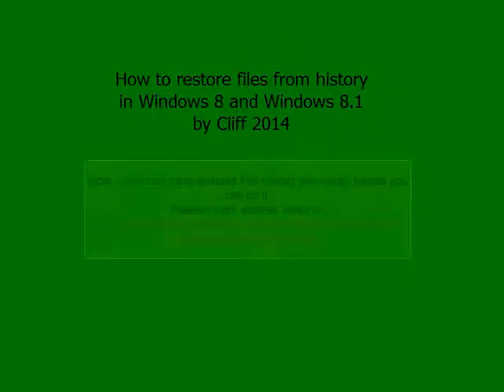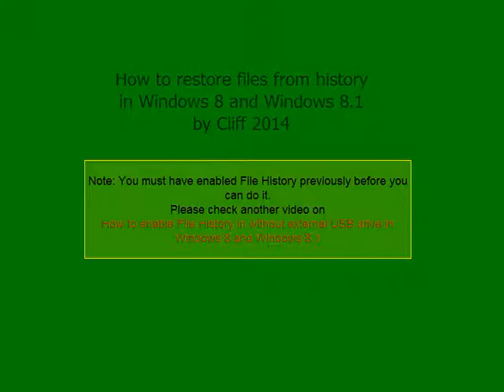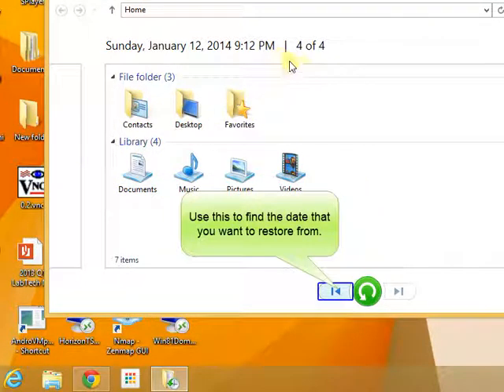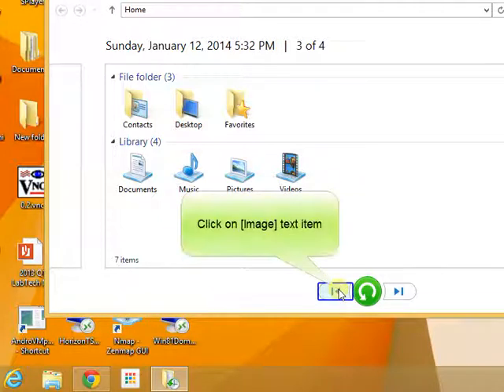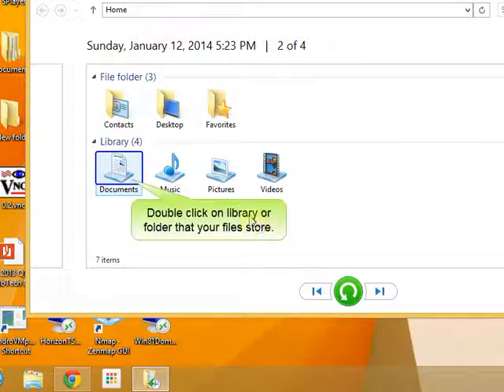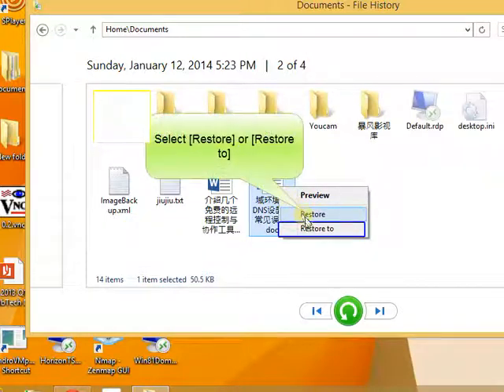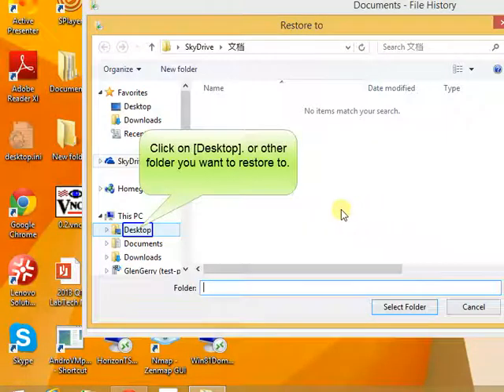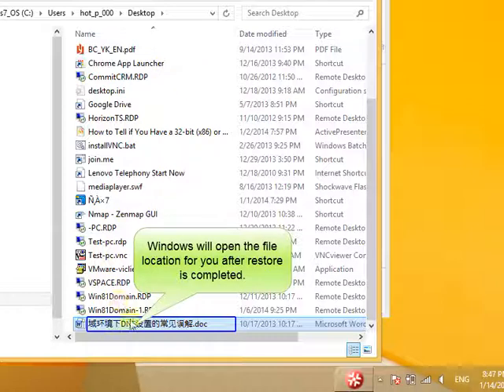How to restore files from history in Windows 8 and 8.1